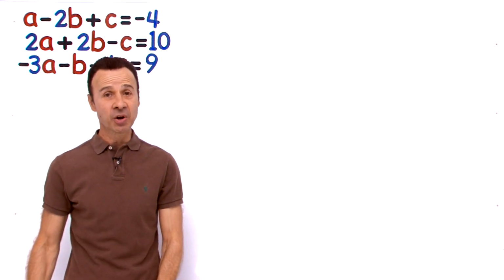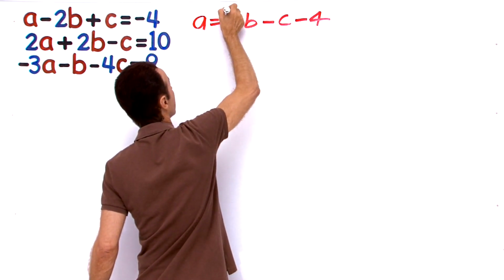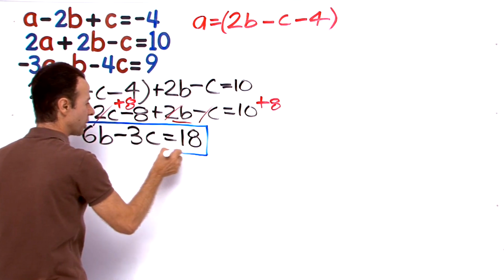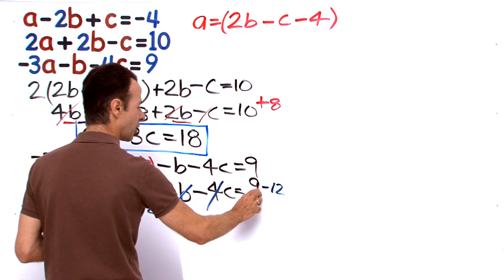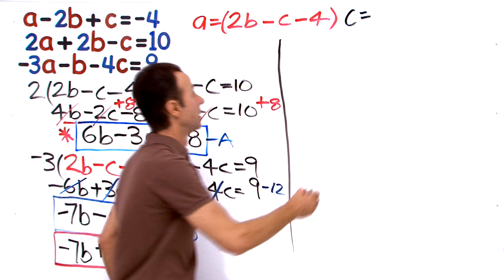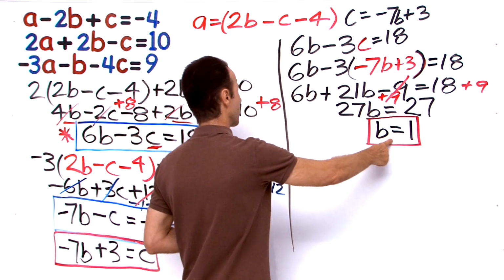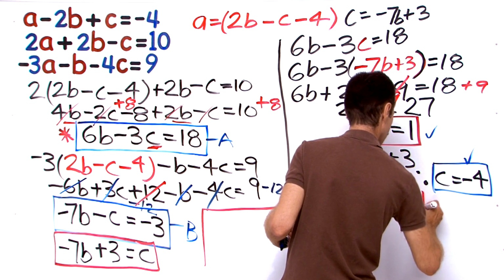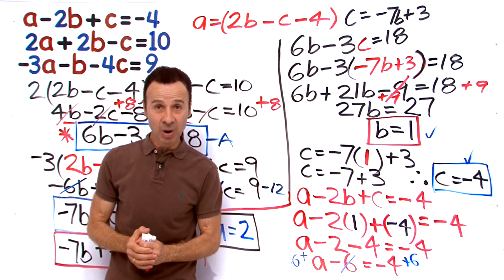2006 01 Solve Simultaneous Equations with 3 Variables Substitution Method 01